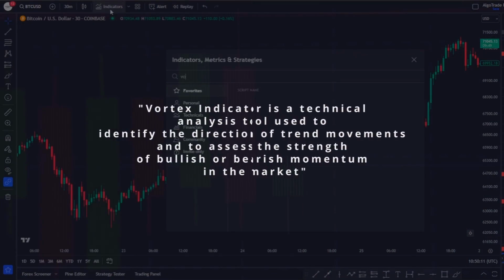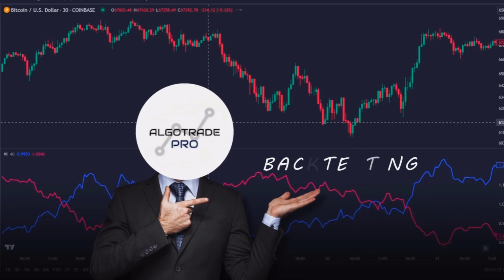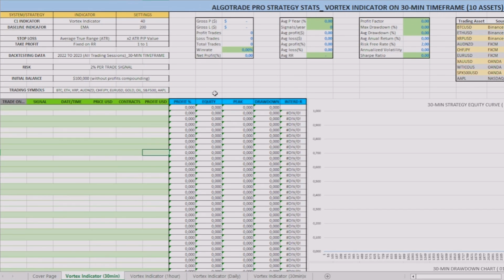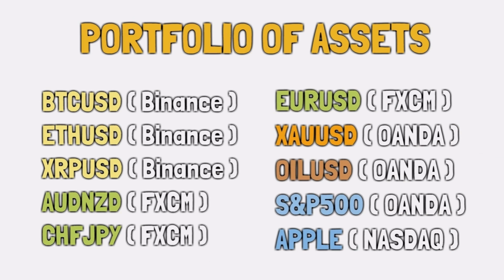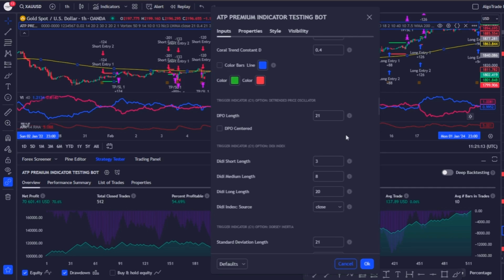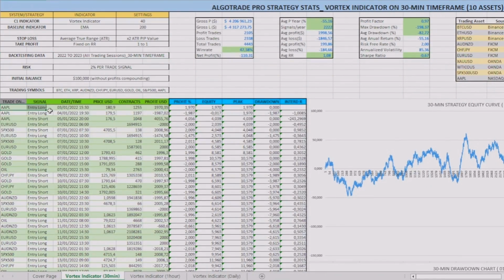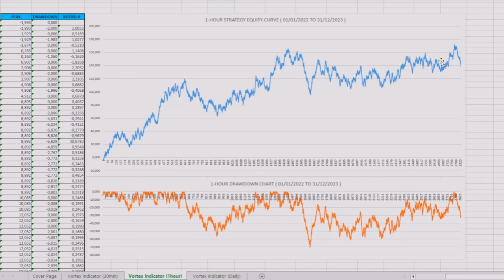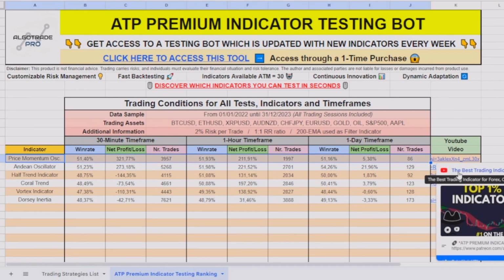FREE Buy Sell TradingView Indicator Tested (Crypto, Forex & Stocks)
📊Looking for a free buy sell trading indicator for crypto, forex, and stocks? Watch as we test the Vortex Indicator in this video! Backtested and proven to help you make smart trading decisions.

📚 *Chapters:*
00:00 - Intro
00:40 – Vortex Indicator
01:42 – Testing Conditions
03:37 – How To Backtest?
04:55 – Backtest
06:08 – In-Depth Results
08:37 – Final Considerations

Summer Sunset LoFi - slow mix: Music by Patrick A. from Pixabay